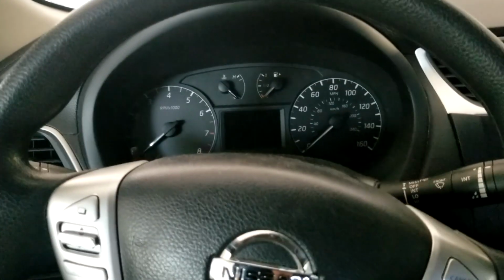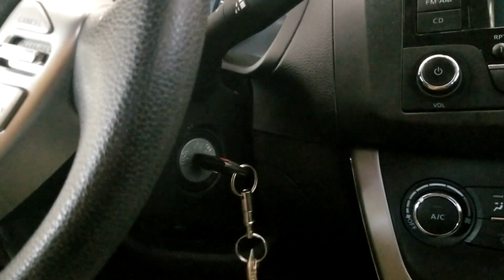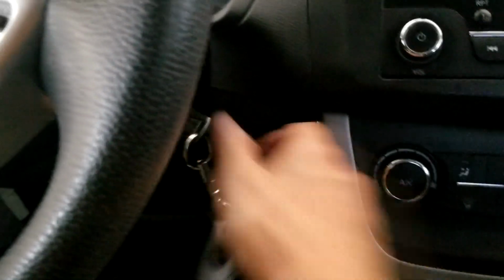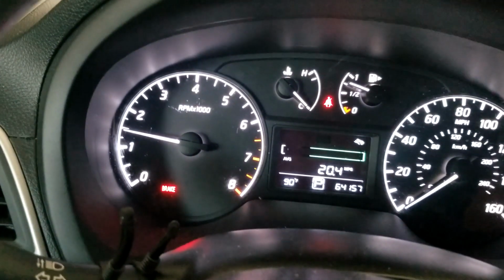Nissan Sentra Oil Reminder Reset 2013-2016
Quick video to show you how to reset your maintenance reminder for oil change on Nissan Sentra 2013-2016 model.